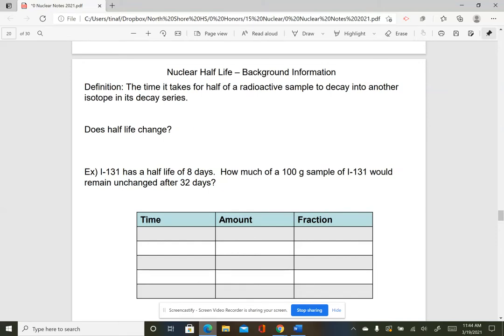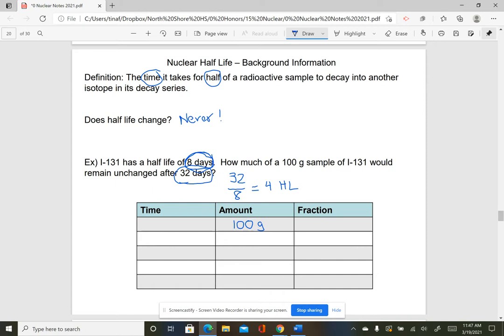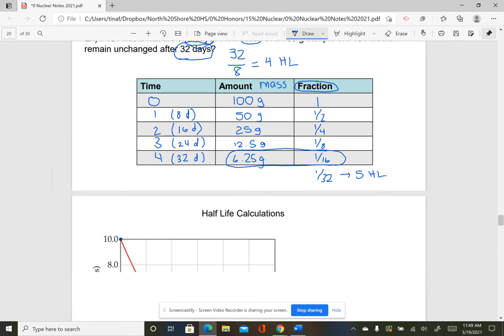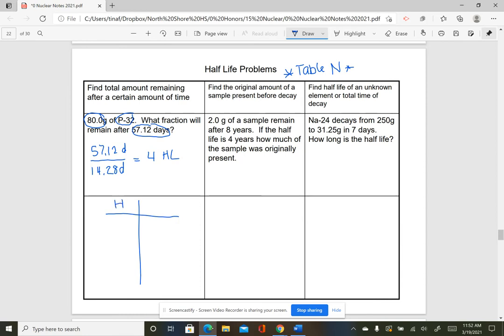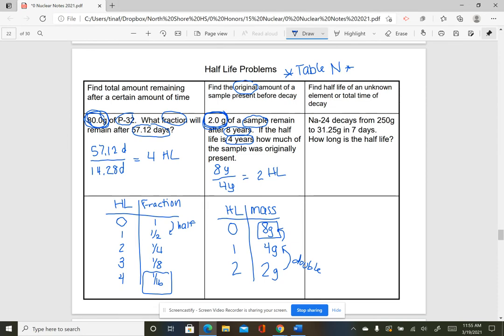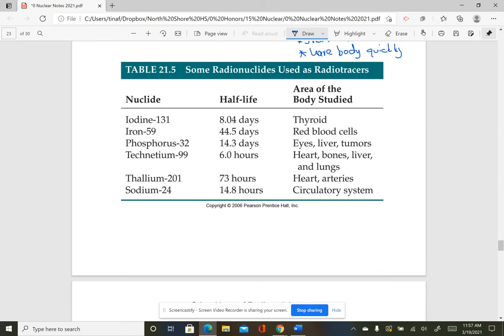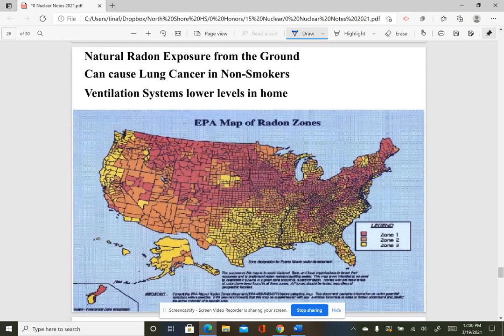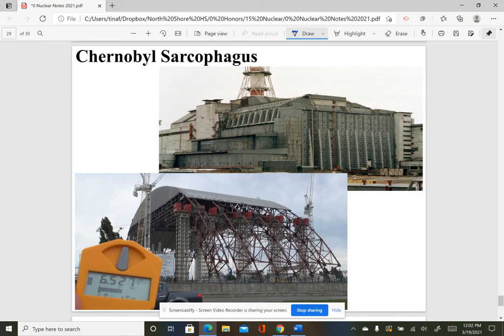Nuclear Video 3